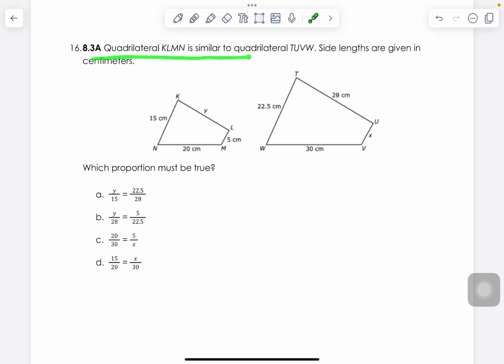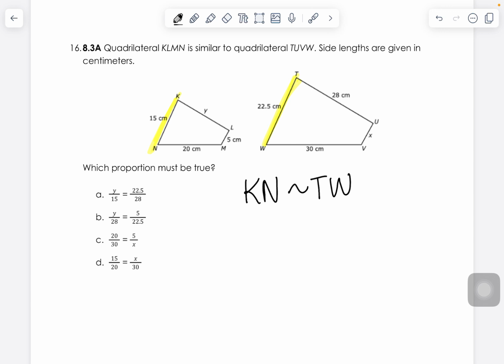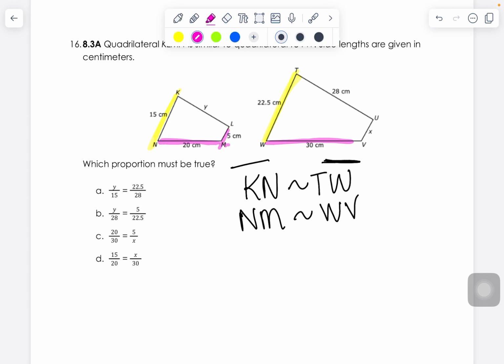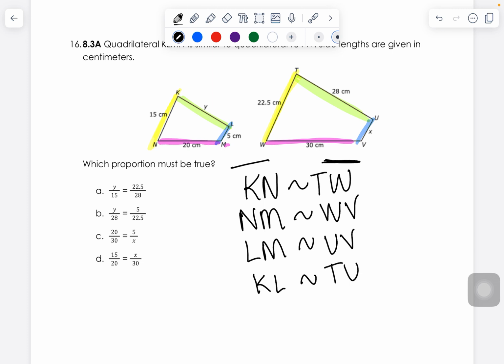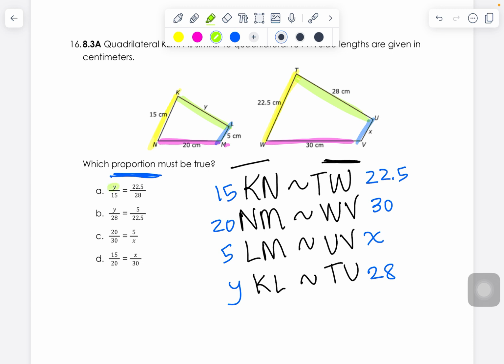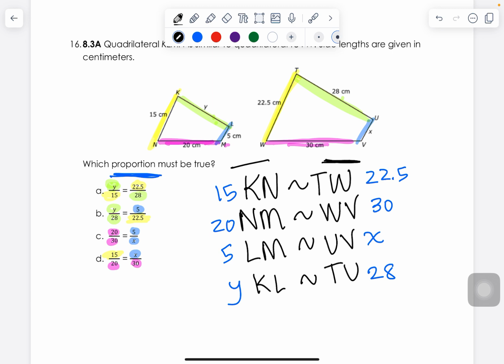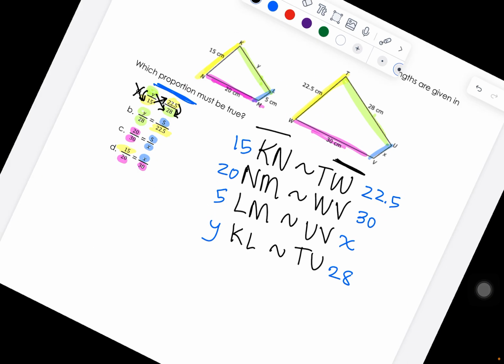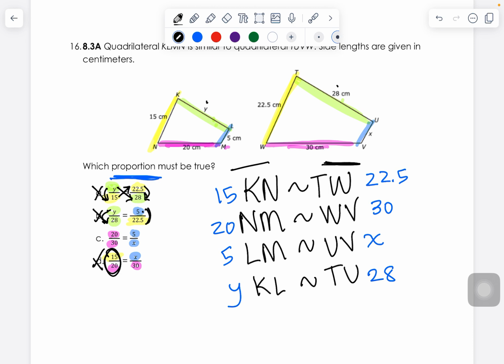Unit 9 TC Q16